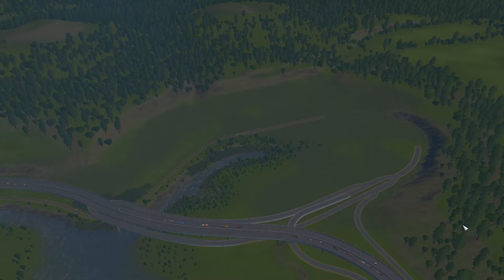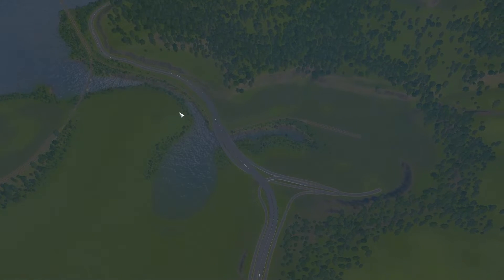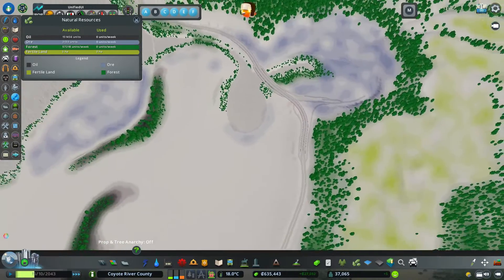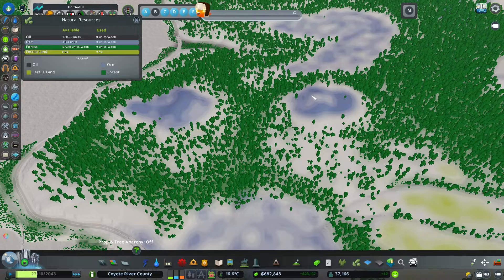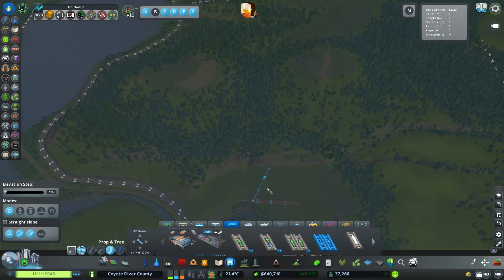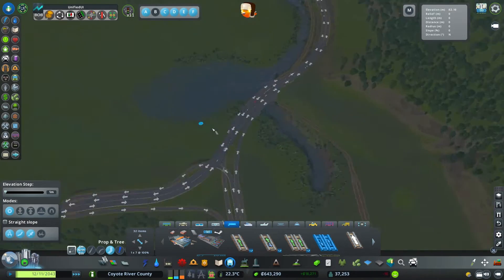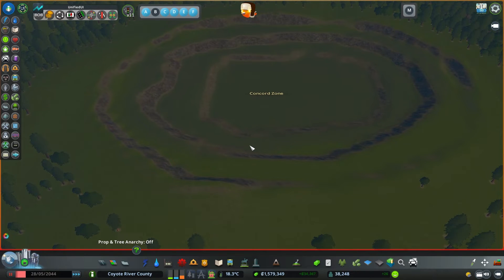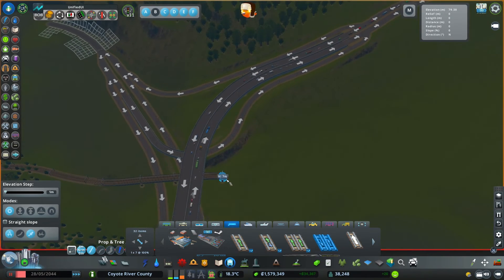Cities Skyline: Coyote River County, Starting A mining town